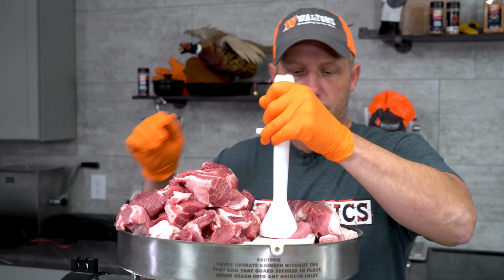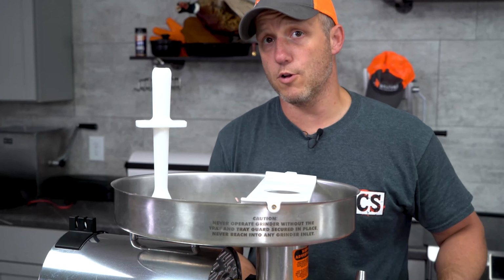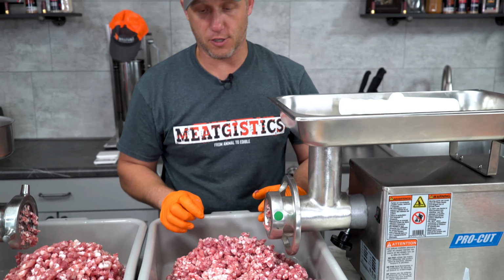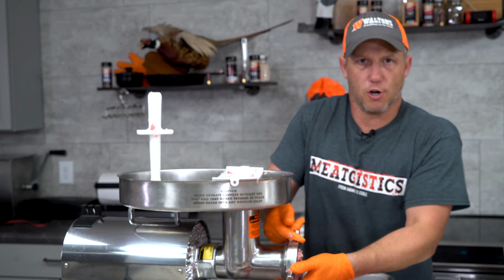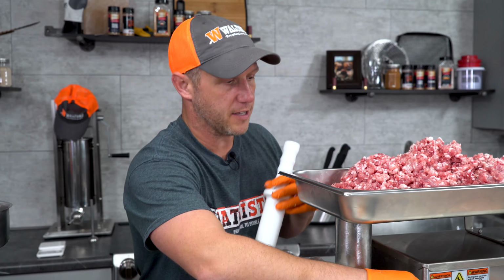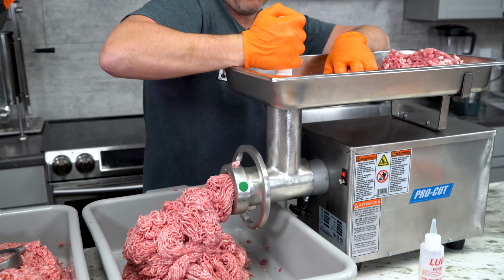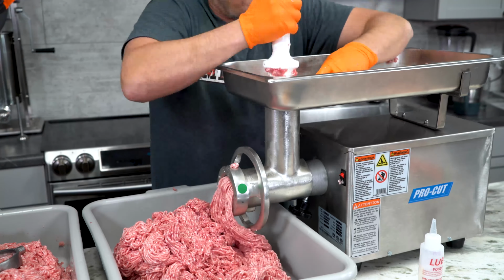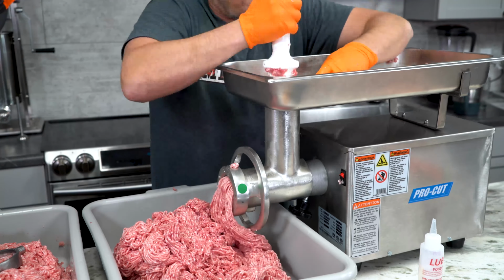Pro-Cut #12 vs Weston Butcher #22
In this video I said it was a Butcher Series, it is obviously a Pro, sorry about that!  I got so used to using our old Weston Butcher #12 that it just rolled off the tongue!  I am very sorry about this!

We are doing a speed test to see if the Pro-Cut #12 can keep up with the Pro Series #22 Grinder!   The #12 obviously has a smaller throat and head assembly, which includes plates and knives, but Pro-Cut made their name by creating commercial-style equipment.

Find out if the #12 can make up for its smaller size in the speed of the grind!